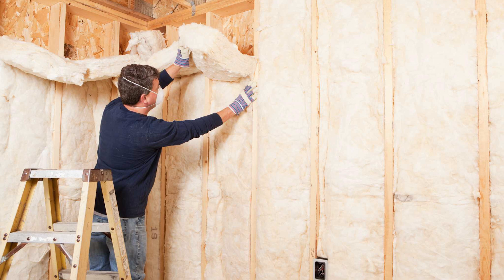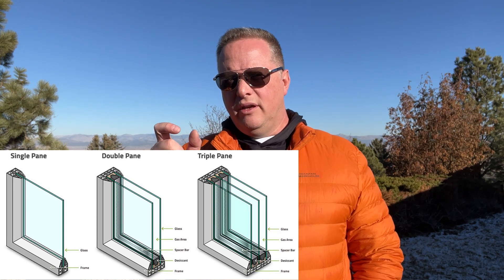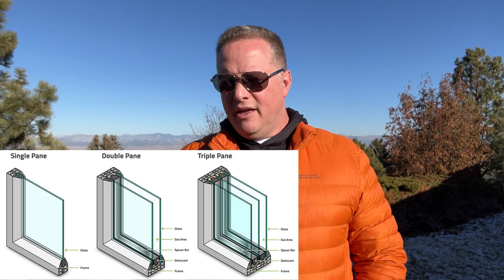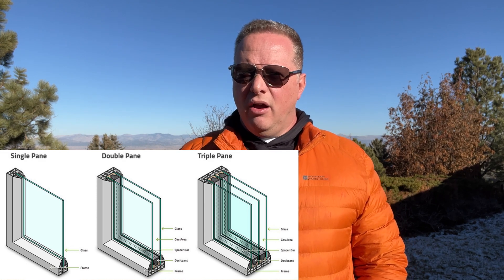Why North-Facing Windows are NOT a Problem Anymore!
Sometimes builders in cold-weather environments avoided windows on the north side of a building, as they were too cold.  Scott from @doubledeitle talks about R-values and why windows are not so cold anymore.